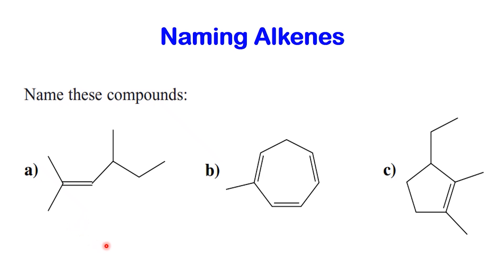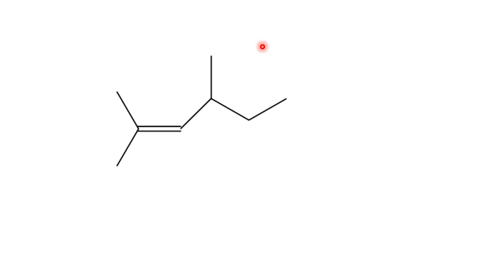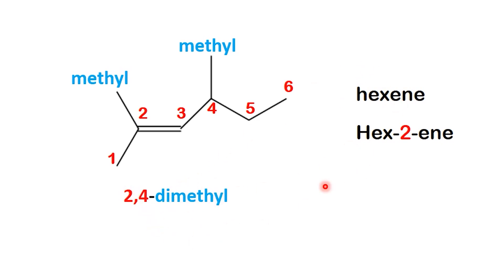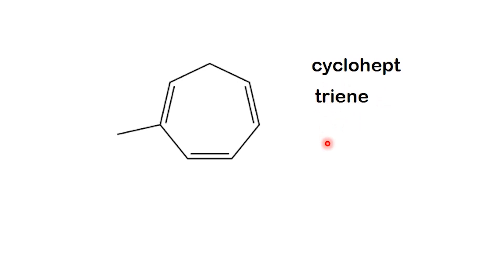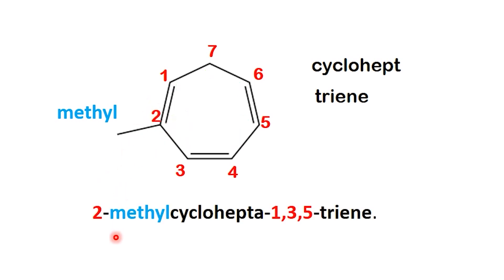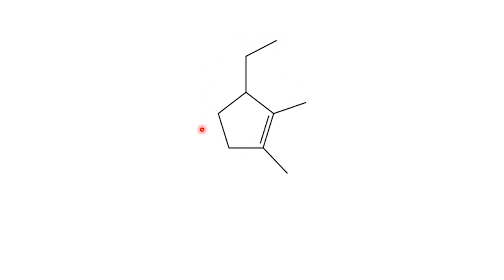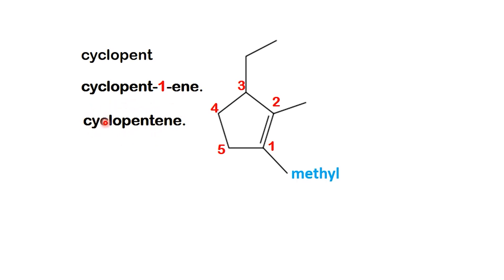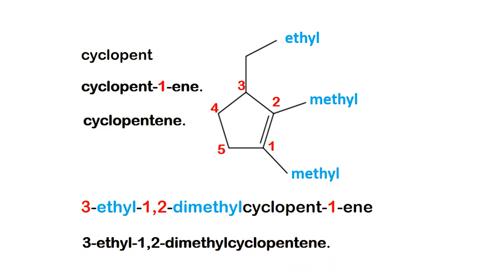How to Name Alkenes | IUPAC Nomenclature Practice Problems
Learn how to name alkenes step by step using IUPAC nomenclature! In this organic chemistry lesson, we’ll go through the rules for alkene nomenclature, including how to:

✔ Identify the parent chain or ring
✔ Locate and number the double bond
✔ Place substituents correctly
✔ Write the final name in alphabetical order

We’ll also solve practice problems together so you can master IUPAC naming of alkenes for exams. Whether you’re a beginner in organic chemistry or reviewing for a test, this tutorial makes alkene nomenclature simple and easy to understand.
This lesson is designed for high school chemistry students, college students in General Chemistry II or Organic Chemistry I, and anyone preparing for exams in organic chemistry, pre-med, pharmacy, biology, or chemical engineering. It’s especially useful for beginners learning how to apply IUPAC rules to name alkenes step by step.